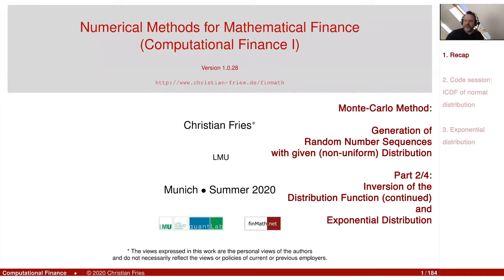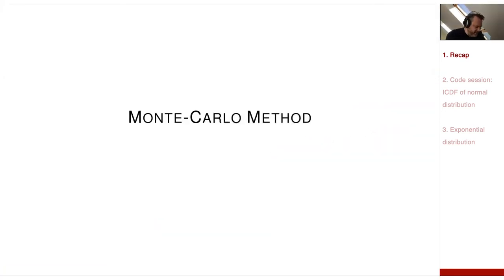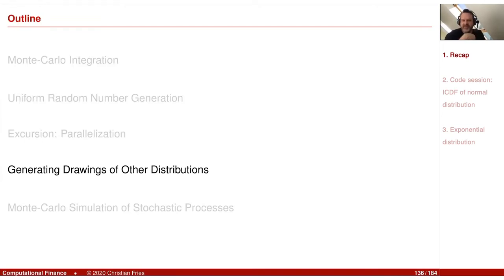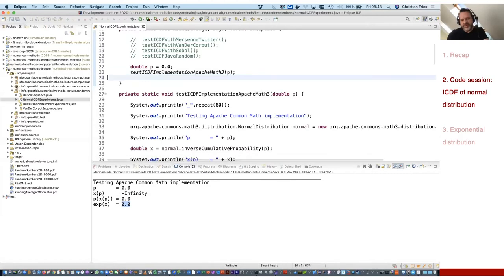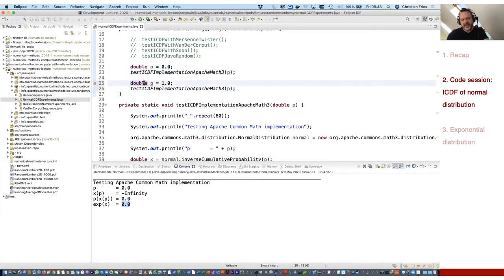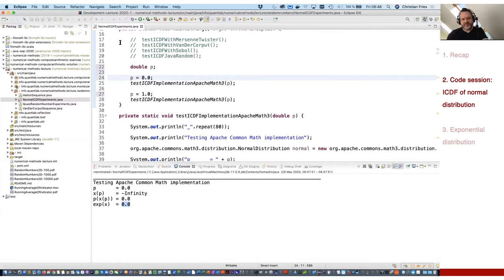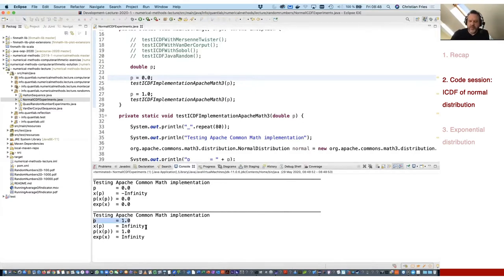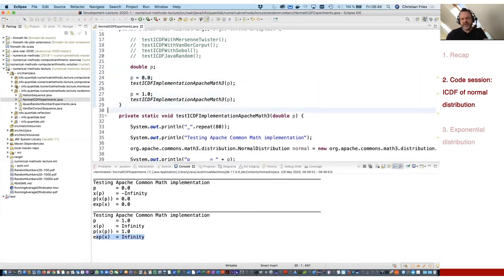Lecture Computational Finance / Numerical Methods 10-01: Monte-Carlo 09: ICDF, normal & exponential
Lecture on Computational Finance / Numerical Methods for Mathematical Finance. Session 10-01: Monte-Carlo Method: Generation of Random Number Sequences with given Distribution (2/4)

The ninth session on the Monte-Carlo method with the second session on generation of random number sequences with given (non-uniform) distribution.

- Inversion of the distribution function.
- Exponential distribution.
- Generation of default times.